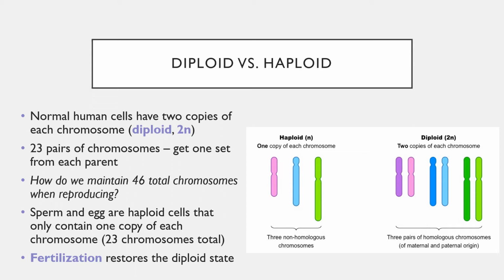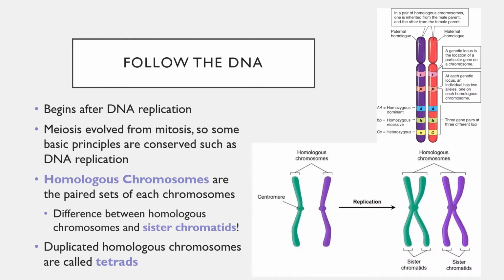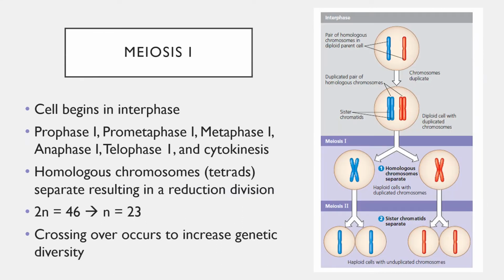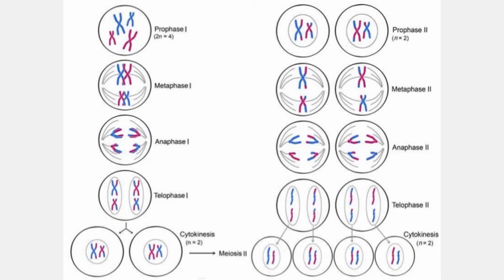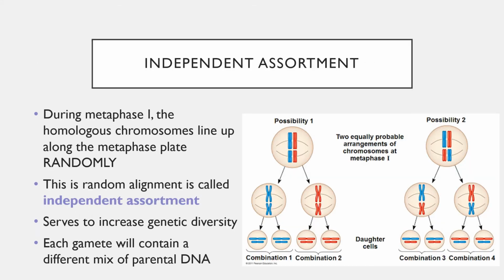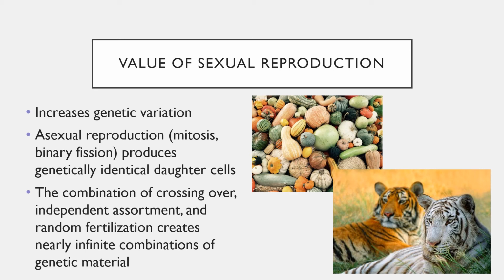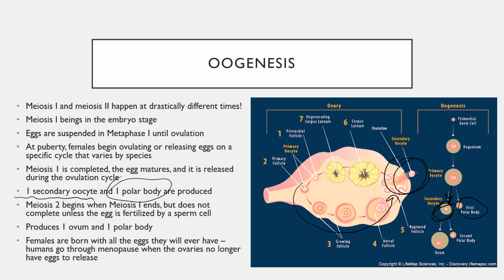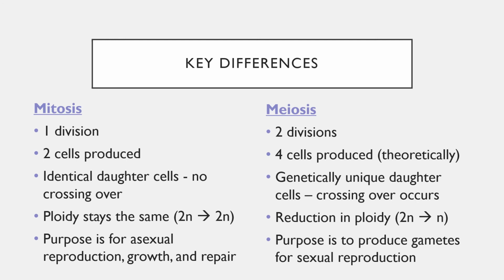Meiosis and Genetic Diversity (AP)